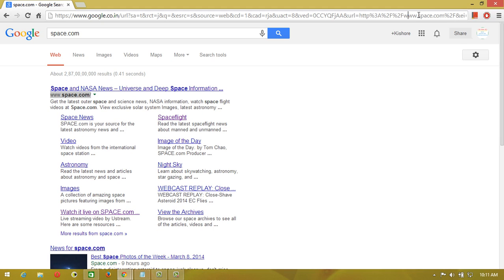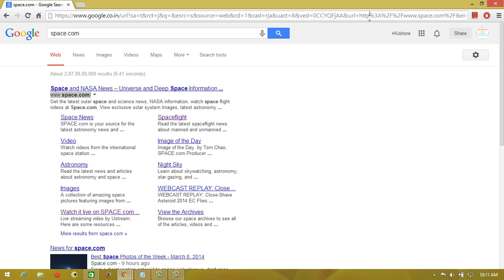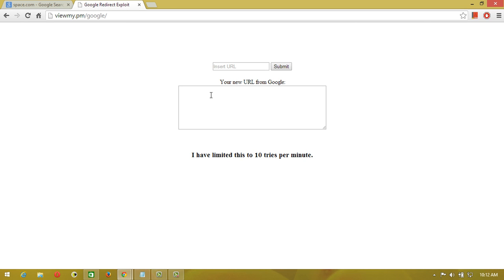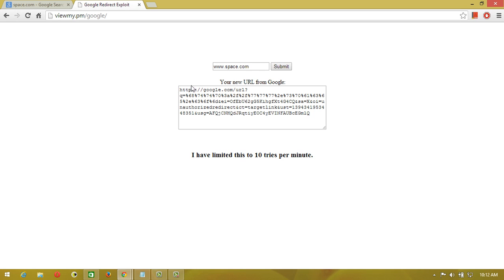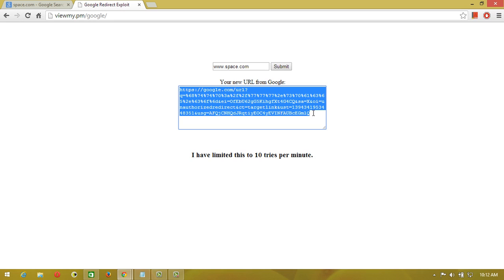Redirect To Any Website Using Google Url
Redirect any website to pre google url using the above trick.This maximize the ranking in google search engine of any website for seo optimization.